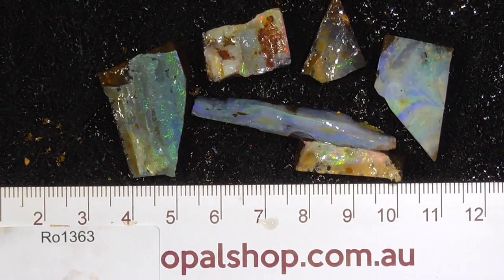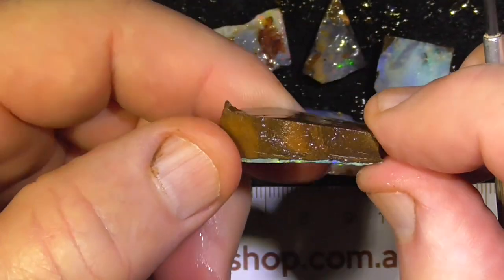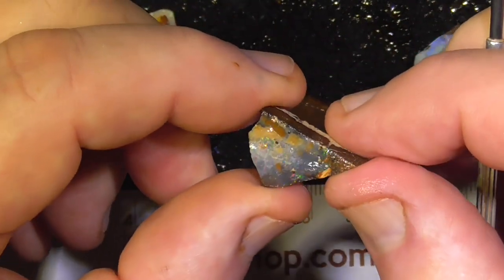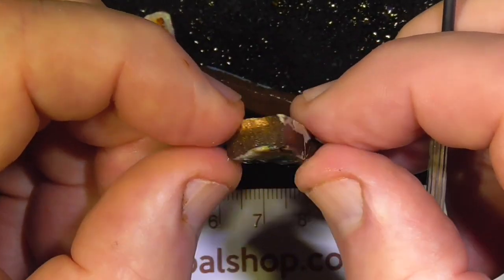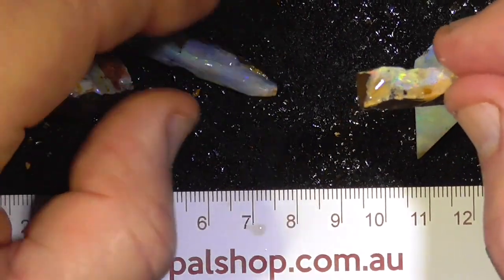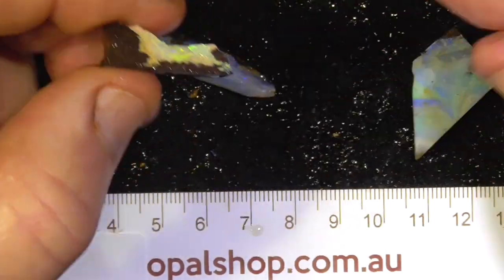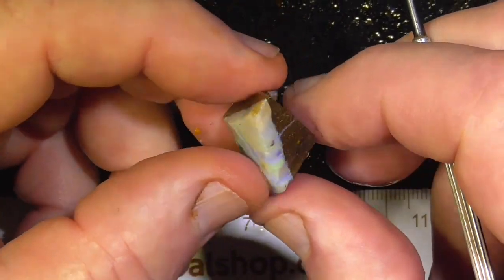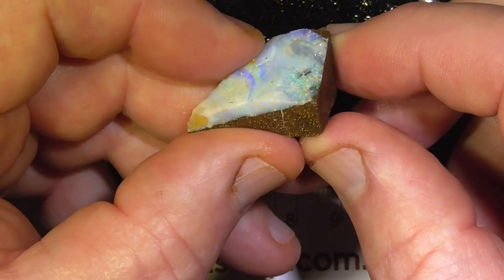Ro1363 - Boulder Opal Polished Specimen from Queensland Australia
Bright usable pieces of Australian Boulder opals from Central Queensland. Unfortunately, the brighter the material comes at a premium. Interested? and type in the sku number in the search. It is at the end of the Description/ Title Also please note if the site says no Product found or similar it has more than likely been sold.